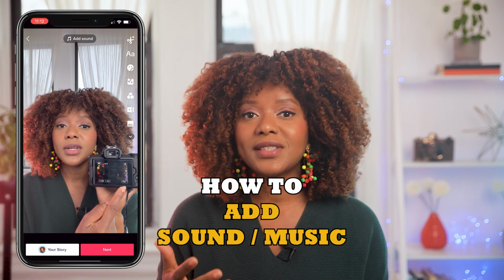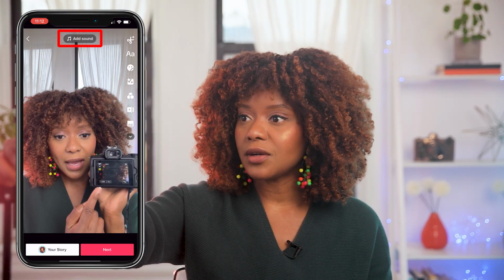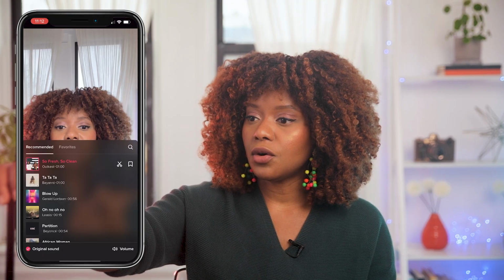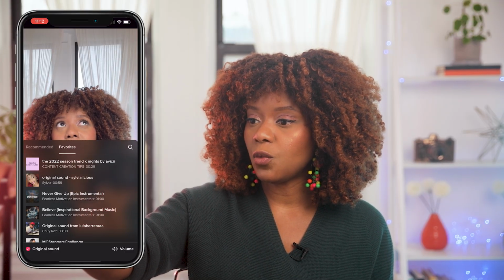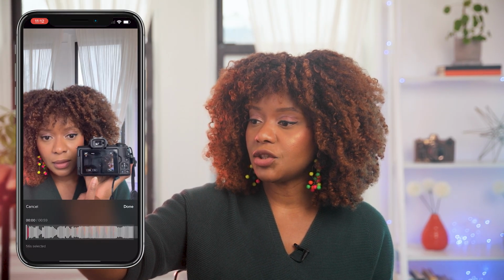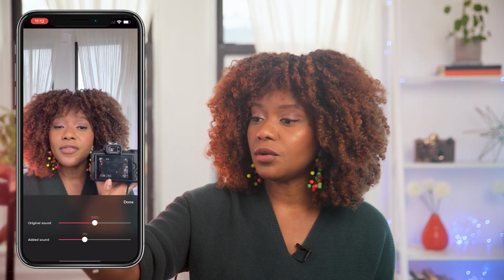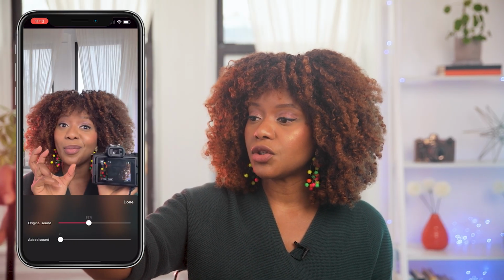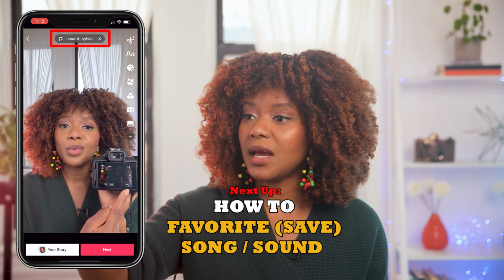Add Music to TikToks in Seconds! 🎶✨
Music makes TikTok magic! 🎶 Learn how to add trending sounds or music to your videos in just a few taps.

Free TikTok Course for Beginners
 🎥 Start your TikTok journey the easy way—learn step by step from scratch!
Create Thumb-Stopping Videos in 3 Steps
 ✨ Make videos your audience can’t scroll past with this powerful 3-step checklist!
 📈 Learn to edit like a pro & grow your business with videos that stand out
 📸 Behind-the-scenes, tips & daily inspiration—come hang out with me
 🤝 Let’s connect professionally and talk all things video & storytelling